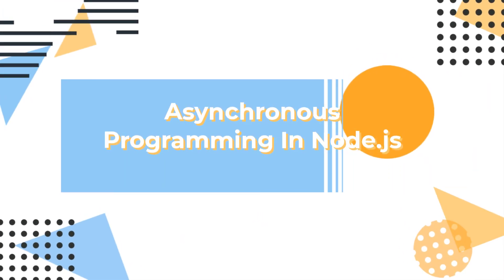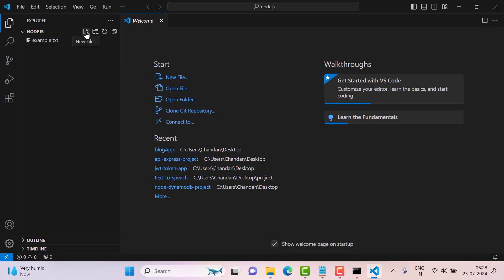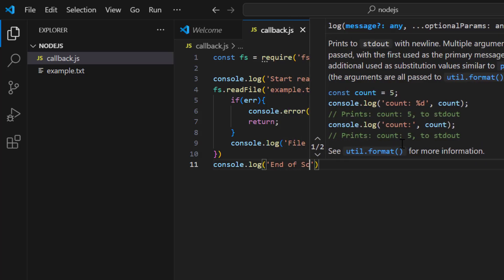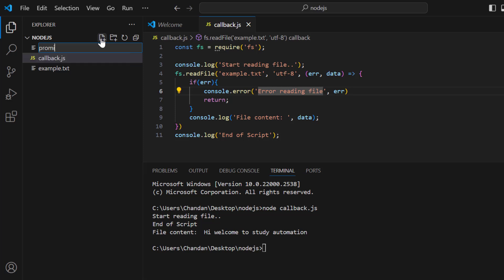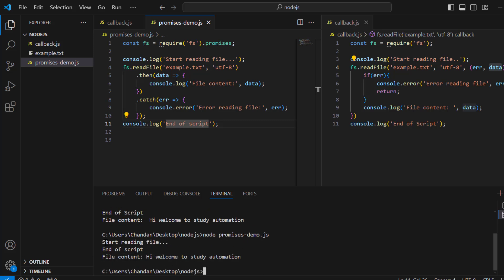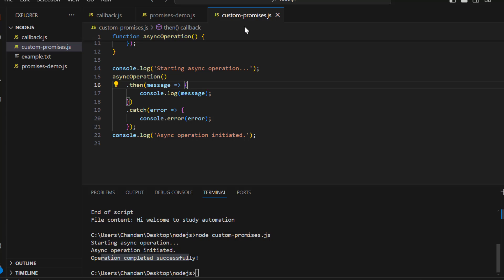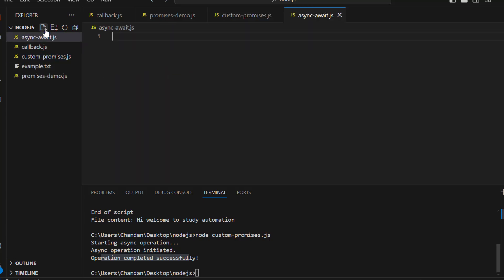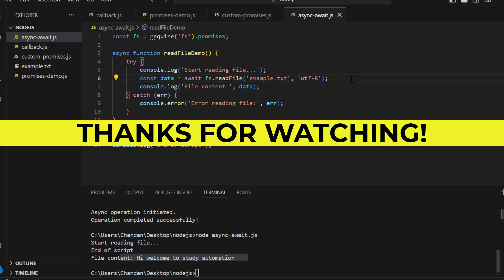Asynchronous Programming in Node.js || Learn Basic Java Script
In JavaScript, especially in Node.js, handling asynchronousprogramming operations is crucial because Node.js is designed to handle non-blocking operations. This means it can perform other tasks while waiting for operations like file reading, database queries, or network requests to complete.

A callback is a function passed into another function as an argument and executed after some operation has completed.

Promises provide a cleaner and more manageable way to handle asynchronous operations compared to callbacks, especially with complex sequences
A promise is an object that represents the eventual completion or failure of an asynchronous operation.